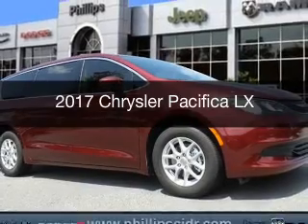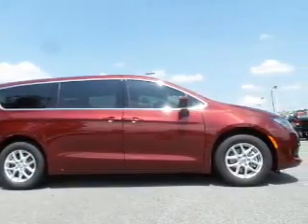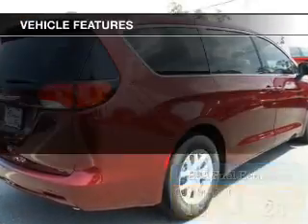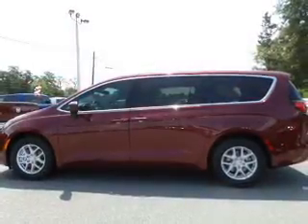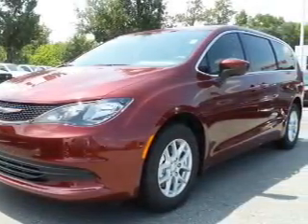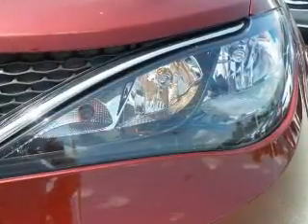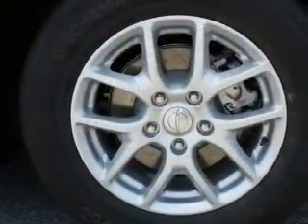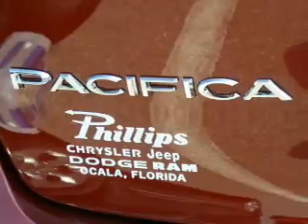2017 Chrysler Pacifica - Ocala FL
Year: 2017
Make: Chrysler
Model: Pacifica
Trim: LX
Engine: 3.6 liter 6 cylinder 24 valve
Transmission: 9-Speed Automatic
Color: Velvet Red Pearlcoat
Mileage: 7
Address:
3440 South Pine Avenue